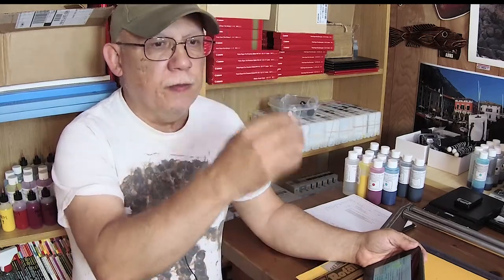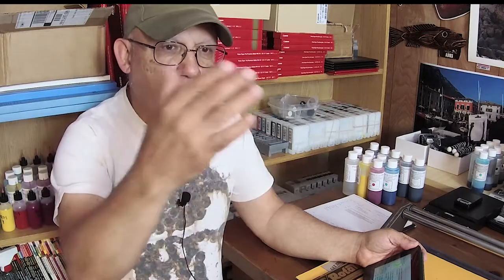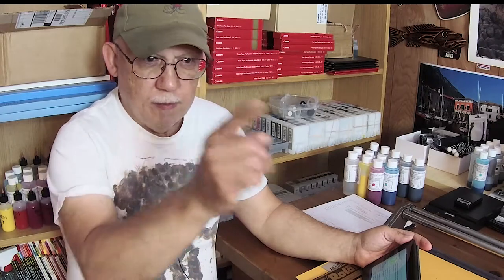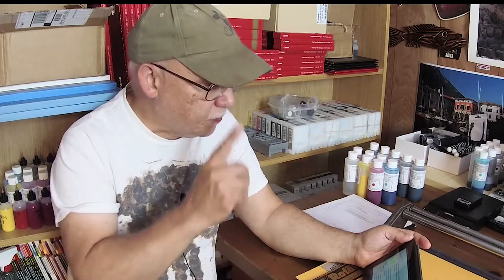A bit of Wisdom from 10 Years ago Part #1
Good information is ageless!
I always marvel at how some info regardless of how old, is still completely applicable today!